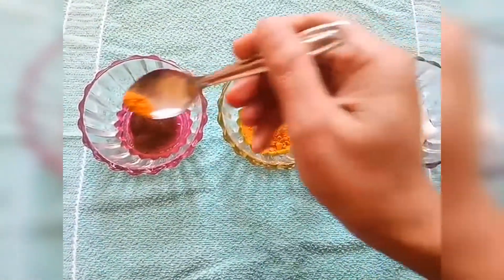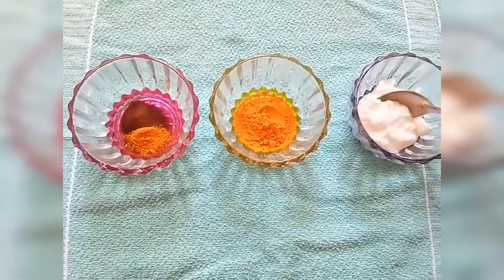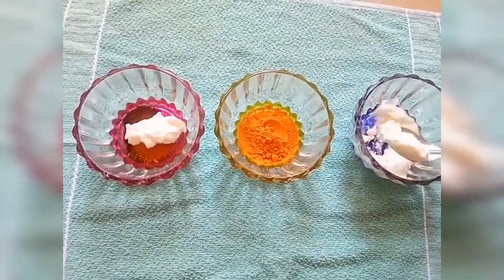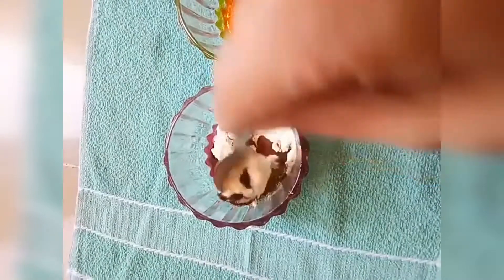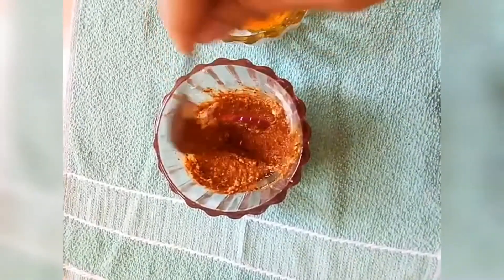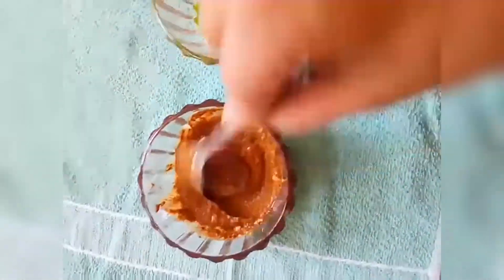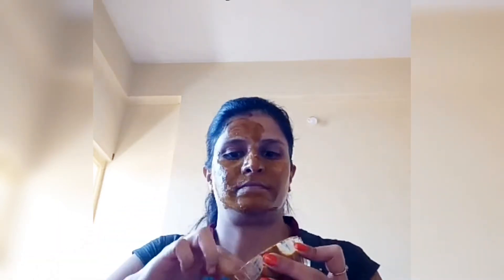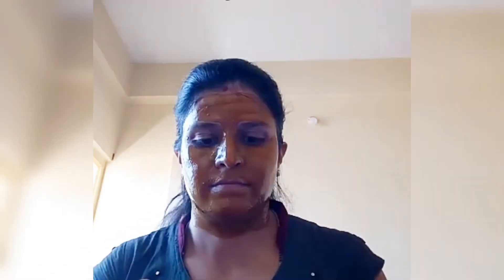Skin whitening miracle face pack.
Created my self a miracle coffe face pack for skin whitening.In this I have included coffee powder, curd and turmeric. It's an very much useful for all skin types and try for 3 times a week.